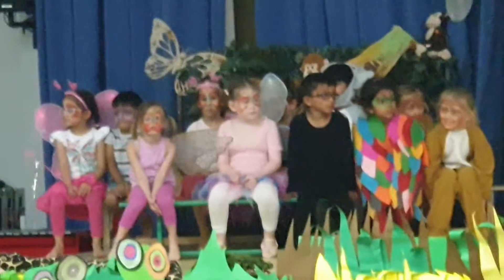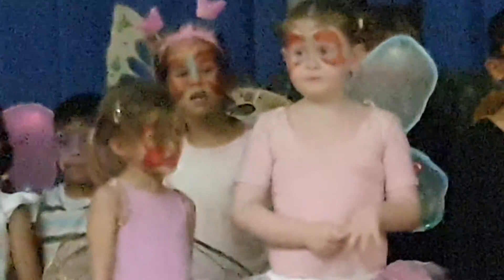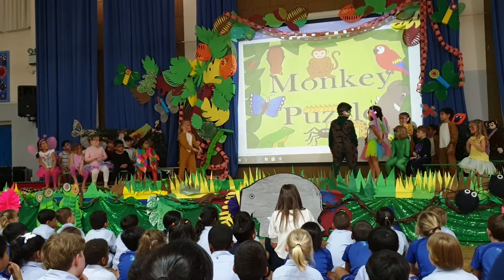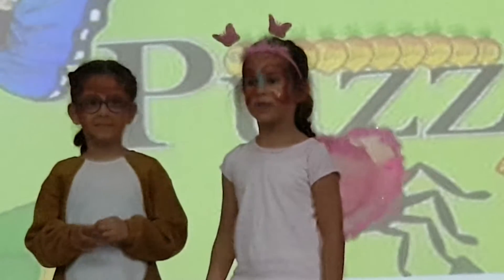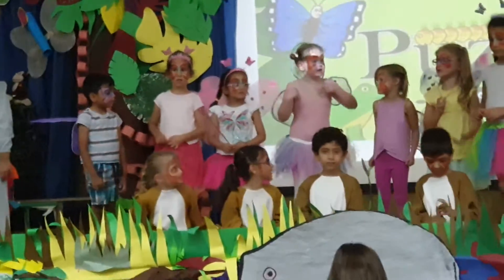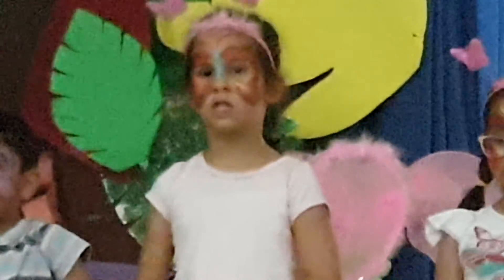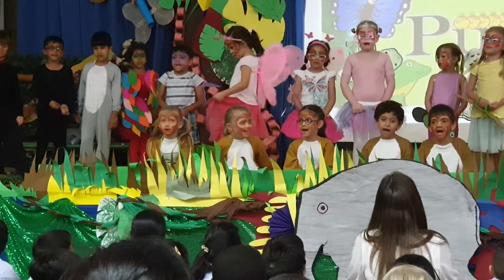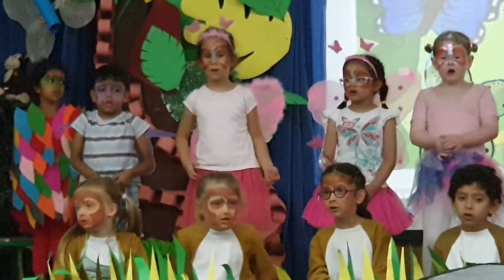Rachel Sing Song